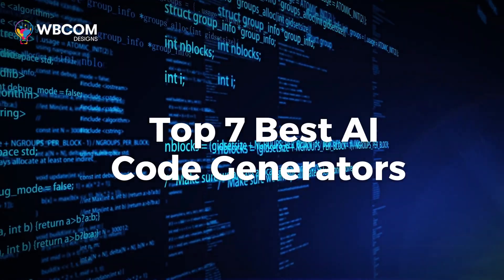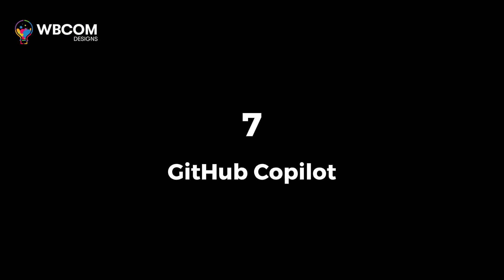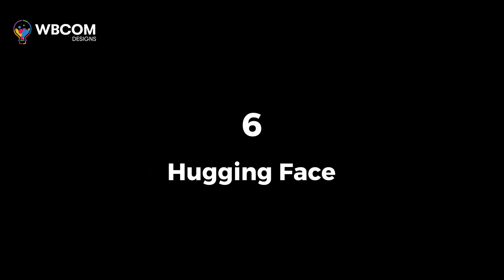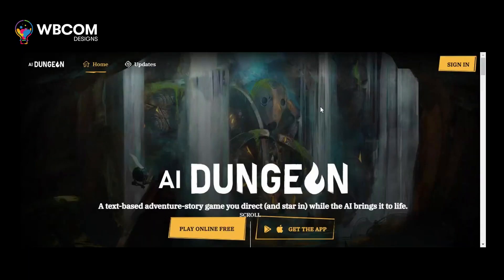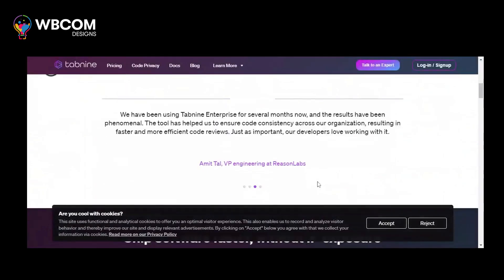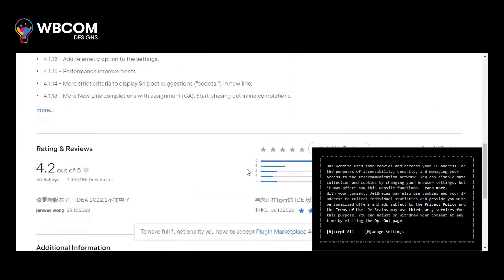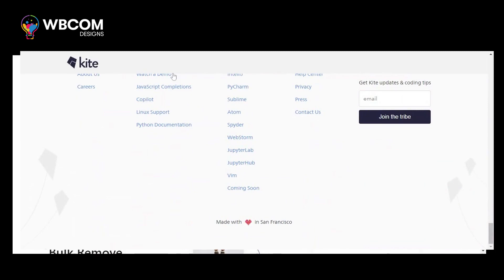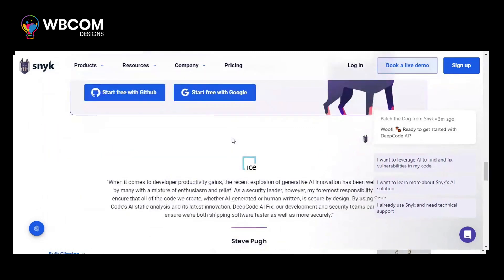Top 7 Best AI Code Generators | The Ultimate Guide In 2023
Timecodes:
00:00:00 - Intro
00:00:10 - GitHub Copilot
00:00:22 - Hugging Face
00:00:33 - AI Dungeon
00:00:43 - Tabnine
00:00:53 - Codota
00:01:04 -  Kite
00:01:14 - DeepCode

In the rapidly evolving landscape of software development, finding ways to streamline the coding process while maintaining high-quality standards is a perpetual challenge. This is where AI code generators step in as game-changers, revolutionizing the way developers write code and unleashing unprecedented levels of efficiency and creativity.